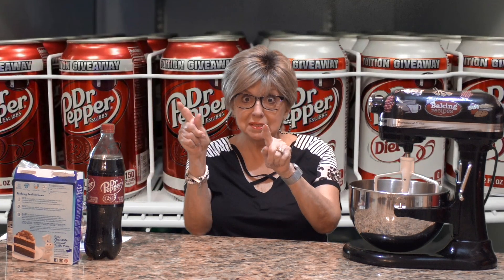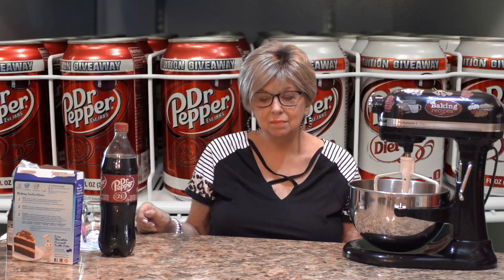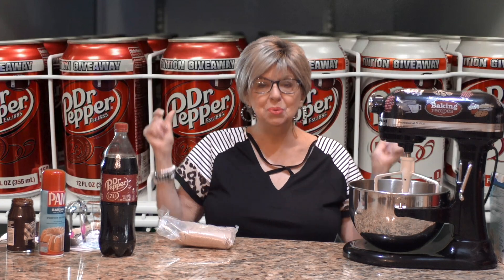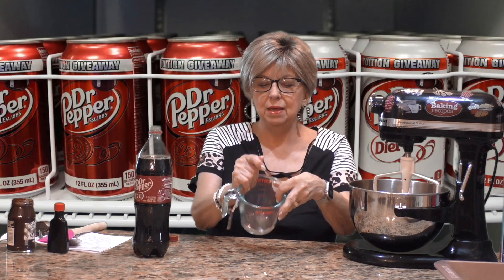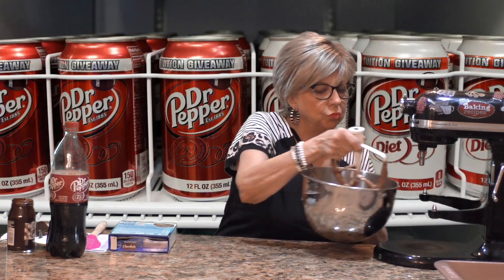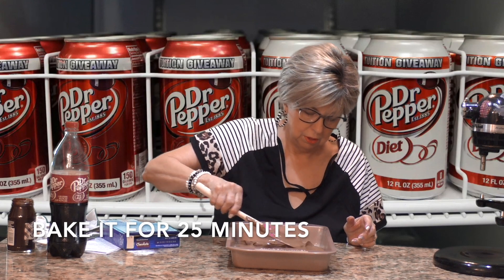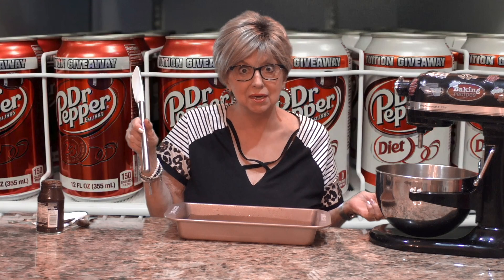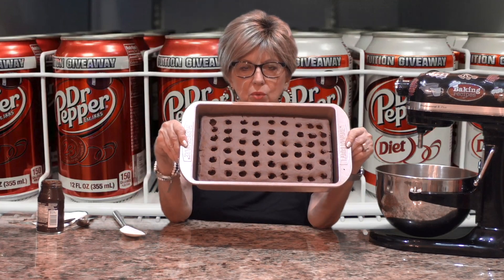EPISODE 3 in my series THE PERFECT POKES. This Dr. Pepper Poke Cake contains NO EGGS, OIL or MILK.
This Dr.Pepper Poke Case is Episode 3 in my series THE PERFECT POKES.
The full recipe is listed below should you want to make it.
Dolores xoxo

DR. PEPPER POKE CAKE RECIPE

Cake Ingredients:
1 box of chocolate cake mix
1 - 12 oz. can of Dr. Pepper soda
1 - 11 oz. jar of hot fudge - warmed

Frosting Ingredients:
1 cup (2 sticks) unsalted butter - softened
2 1/2 cups powdered sugar
1 tsp. vanilla extract
2 Tbsp. cherry juice from the jar of Maraschino cherries
1/4 tsp. salt
Maraschino cherries for garnish

INSTRUCTIONS:
Grease and flour a 9 x 13 baking pan.
On a large bow combine the cake mix and the soda.
With an electric mixer beat until smooth.
Pour into your prepared baking pan and bake for about 25 minutes
or until a toothpick comes out clean.
While cake is still warm poke the cake with holes using the handle of wooden spoon.
(see video)
Pour your softened hot fudge into the holes.
Refrigerate for about 20 minutes or so.

Using a hand mixer make your frosting.
In a large bowl beat the butter, powdered sugar, vanilla, maraschino cherry juice, and salt.
Spread the frosting on top of the cake and decorate with chocolate curls and Maraschino cherries.

If not I would love to have you join me on my baking journey.
It would help my channel to grow and I would really appreciate it.

AMAZON PRODUCTS I USE AND ENJOY:

Petal Bundt Pan

Rose Bundt Pan

Manual Chopper With Cord

Farberware Meat/Potato Masher

Buttermilk Powder

ChocZero Syrups

Wilton (Set of 2) 6 cavity Donut Pans

Sweet Creations Waffle Cake Pan

Hiware 8 inch Non-stick Springform Pan

Amazon Link for  Carbquick

Amazon Link for Norpro Mini Cheesecake Pan

Naomi Silicone Mini Cake Sickle/Ice Pop Mold

McCormick Root Beer Concentrate

Espresso Powder

The following are Episodes 1 through 11 of the THE BEST OF THE
BUNDT series:

Link to Episode 2 of THE BEST OF THE BUNDTS series -

Link to Episode 3 of THE BEST OF THE BUNDTS series -

Link to Episode 5 of THE BEST OF THE BUNDTS series -

Link to Episode 6 of THE BEST OF THE BUNDT series -

Link to Episode 7 of THE BEST OF THE BUNDTS

Link to Episode 8 of THE BEST OF THE BUNDTS
ORANGE CARROT CAKE SUPER MOIST
BEST OF THE BUNDTS

Link to Episode 9 of THE BEST OF THER BUNDTS

Episode 10 of THE BEST OF THE BUNDTS

Link to Episode 11 of THE BEST OF THE BUNDTS